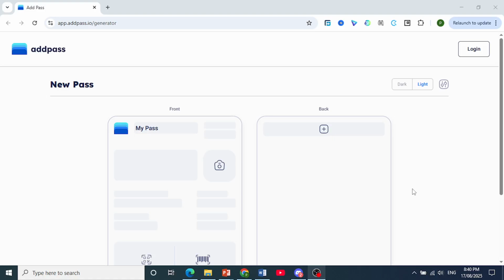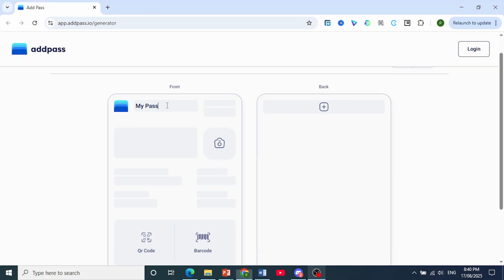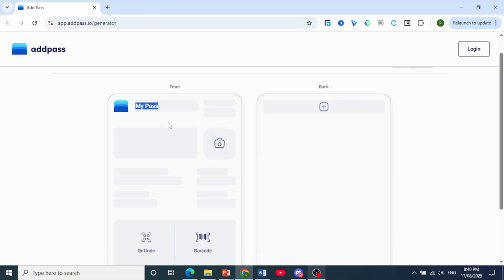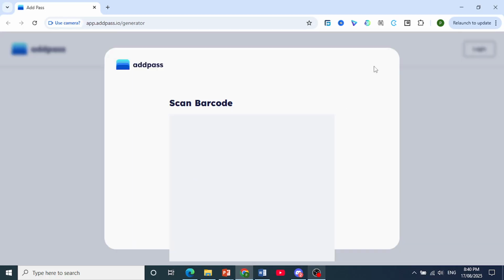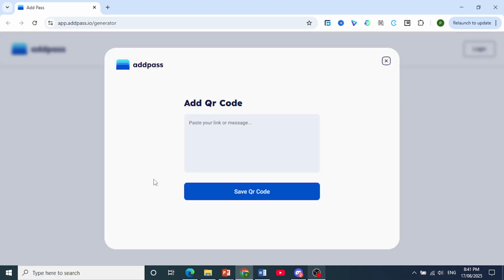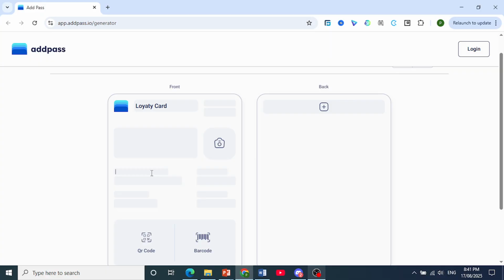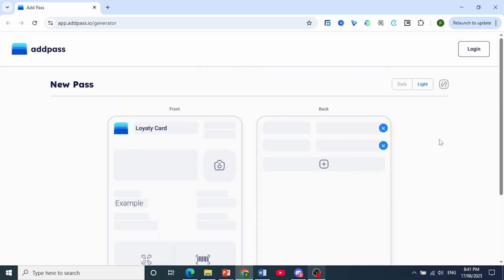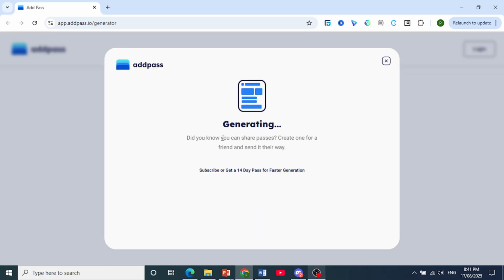How To Create A Custom Apple Wallet Pass (Full 2026 Guide)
Want to design your own custom Apple Wallet pass in 2026? This step-by-step guide shows you exactly how to create, customize, and add passes to your Apple Wallet—whether it’s for tickets, coupons, membership cards, event passes, or loyalty cards. Perfect for businesses, developers, or anyone who wants a personalized Apple Wallet experience.

You’ll learn the tools needed, how to generate a pass, add logos, barcodes, and custom fields, and finally how to make it work seamlessly on iPhone. No coding skills required—just follow along and build your pass in minutes.

🔑 What You’ll Learn:

How to create an Apple Wallet pass from scratch

Best tools & generators for 2026

Adding custom branding and logos

Using barcodes & QR codes in passes

How to share & install passes on iPhone

📱 Works on iOS 17 & iOS 18
✅ Beginner-friendly